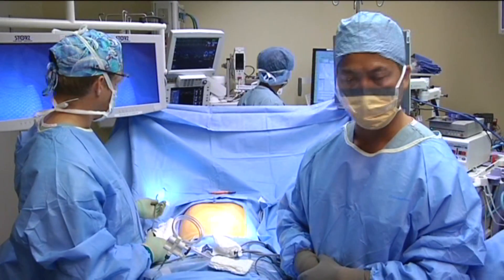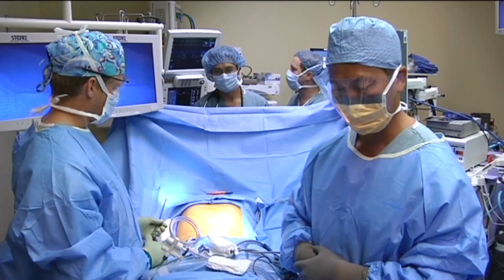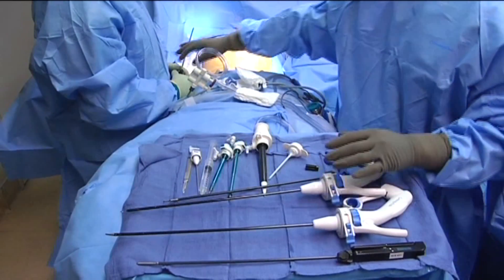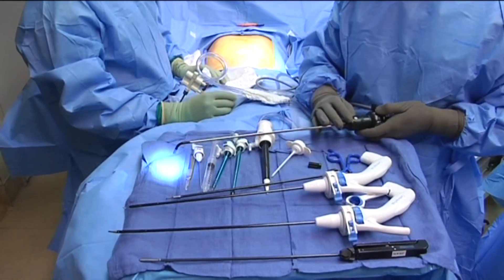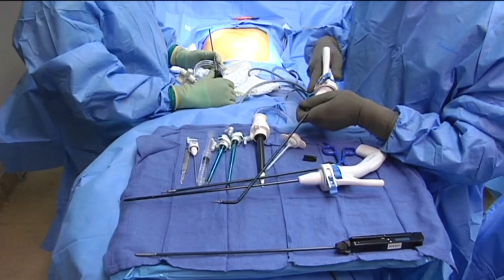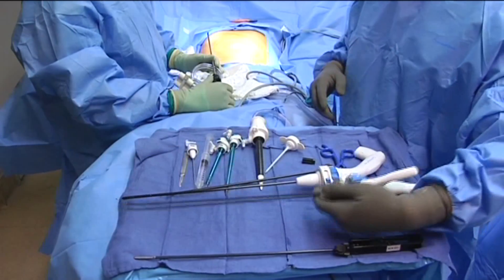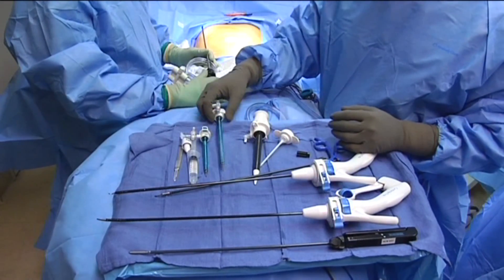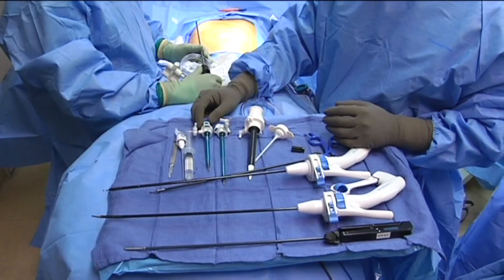Single Site Laparoscopic Cholecystectomy - Introduction and Instruments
Single Site Laparoscopic Cholecystectomy utilizing CambridgeEndo's Autonomy Laparo-Angle articulating instruments.
Dr. Ninh T. Nguyen, MD.